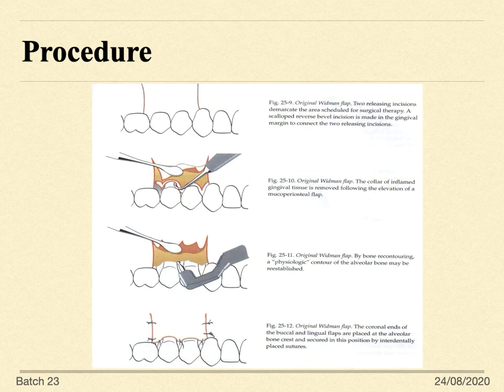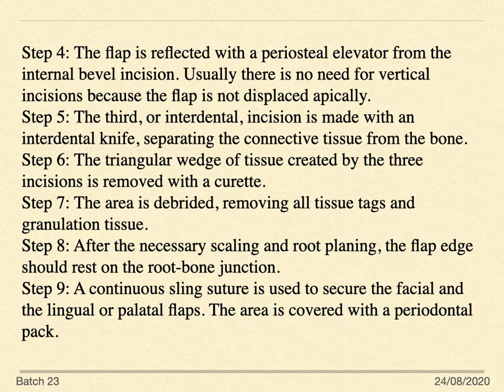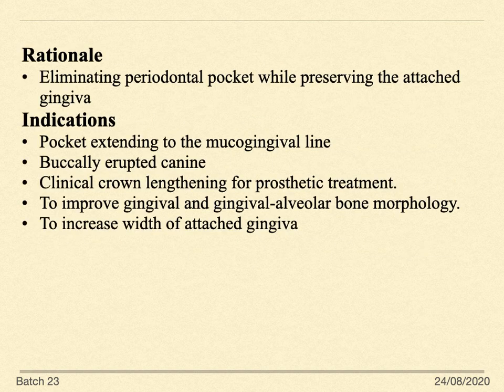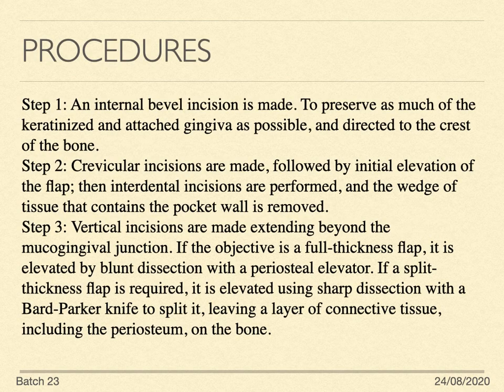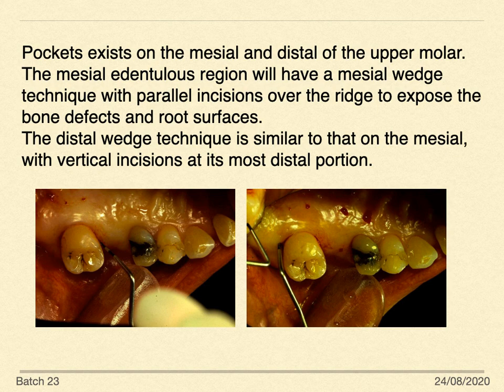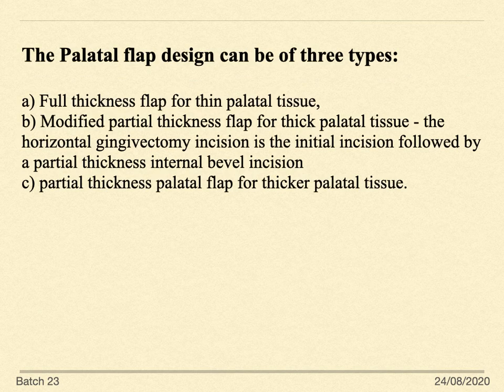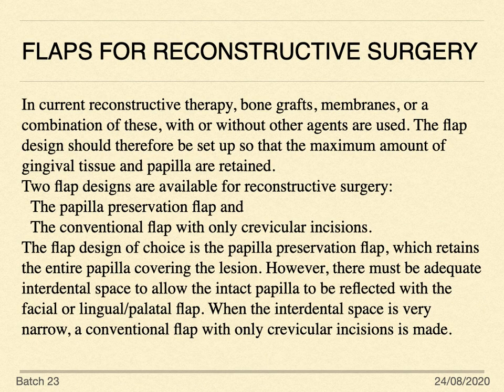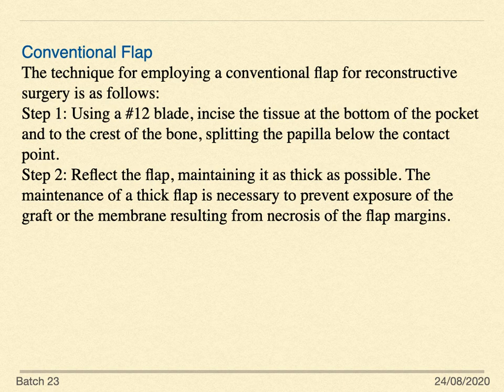periodontal flap surgery for pocket treatment part II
Topic: periodontal flap surgery for pocket treatment part II
Date: 24/8/2020
Batch: 23
Department: Periodontology